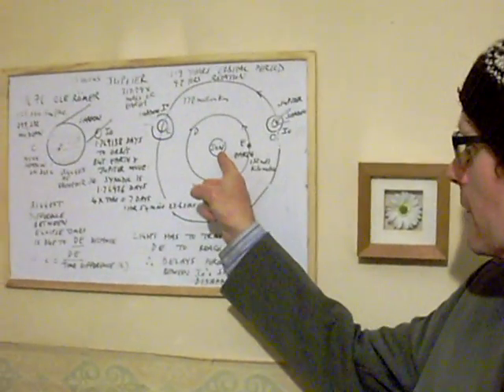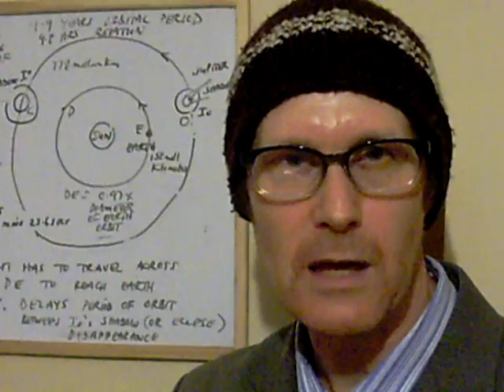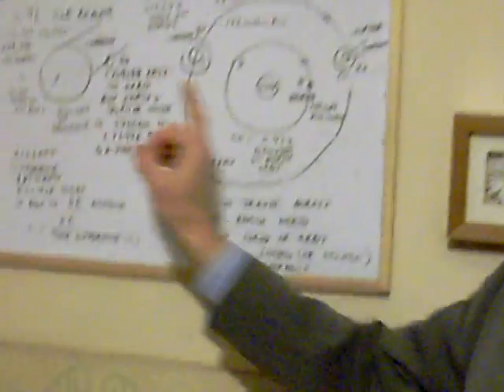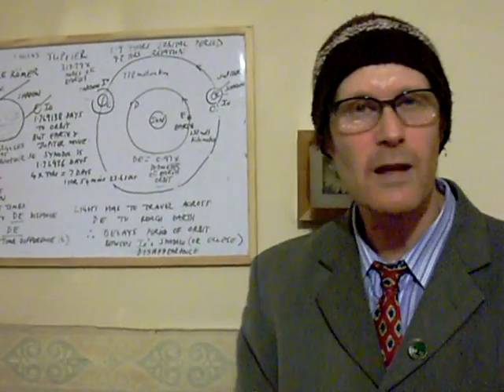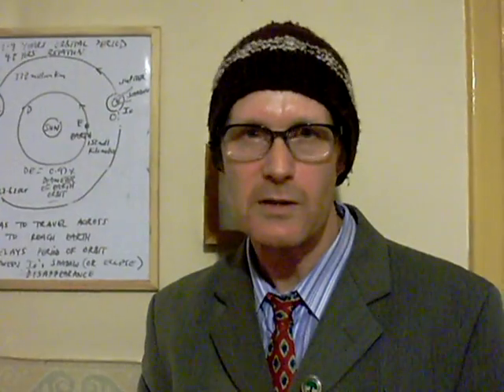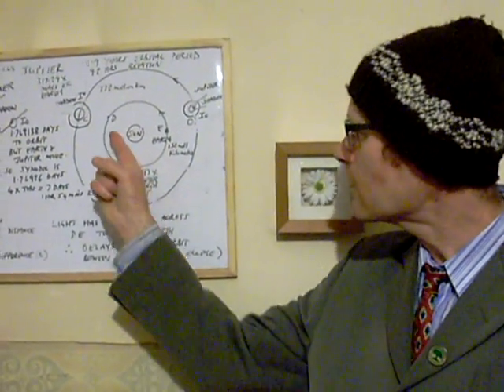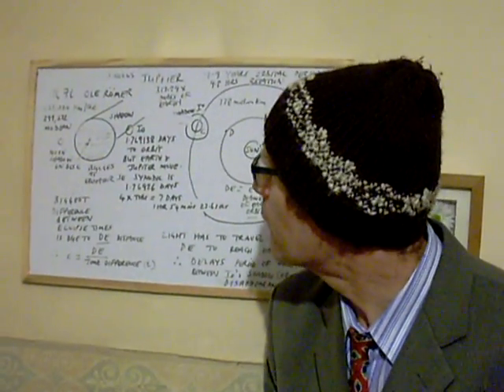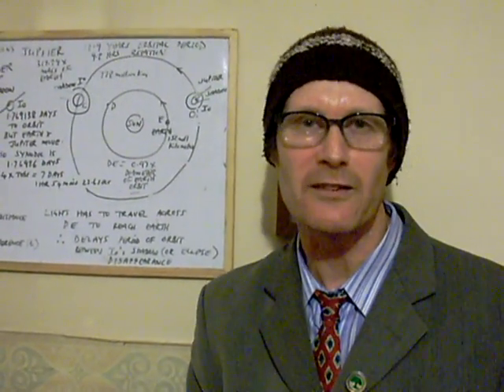Astronomy lesson 8 -Jupiter, Beehive cluster, Speed of light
Practical astronomy. Observing the Galilean moons of Io,Europa, Ganymede and Callisto. Noting a change in their orbital positions over two nights of observation. Using a digital camera with long exposure to take sky shots. Eyepiece astro pictures by holding up camera to eyepiece. Observing the beehive cluster, a swarm of stars in the constellation of Cancer. Learning how the speed of light was first calculated with some accuracy by Ole Romer. Check out my astro song, "Geminid Girl" available for mp3 download on  routenote.com and songstall.com.